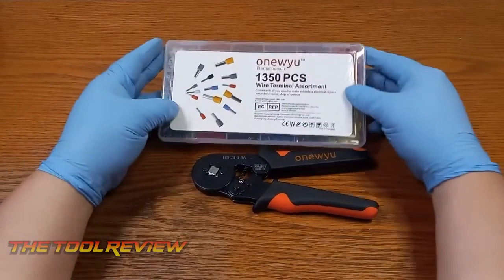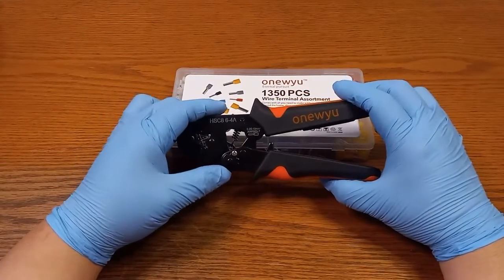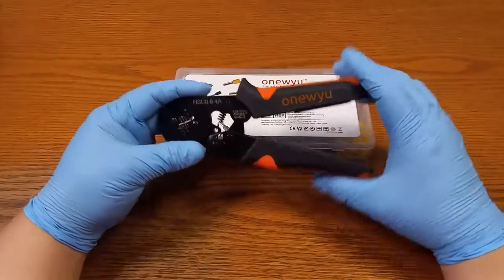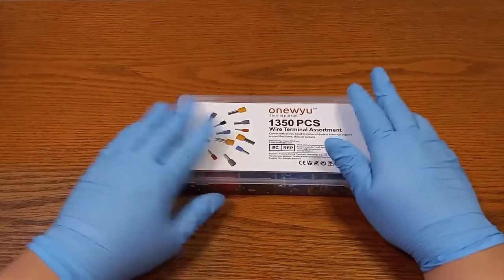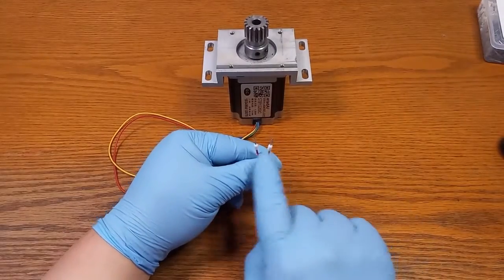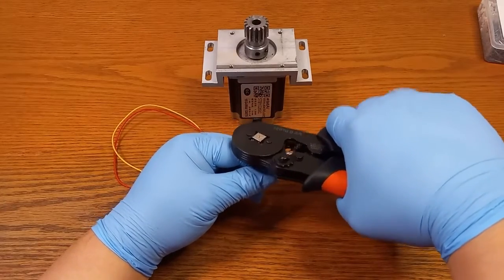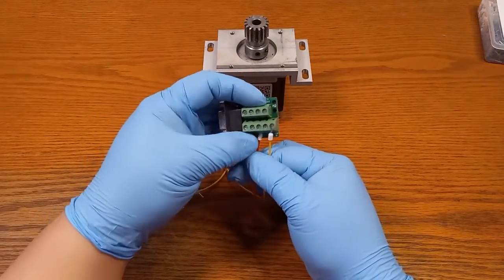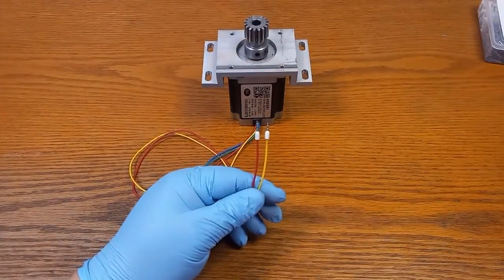ONEWYU Ferrule Terminal Assortment Set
Ferrule terminal wire ends are a great way to save time and money by encapsulating strands of wires that could come apart and possibly cause electrical damage under vibration or contact stress. Perfect for but not limited to phoenix type connectors.